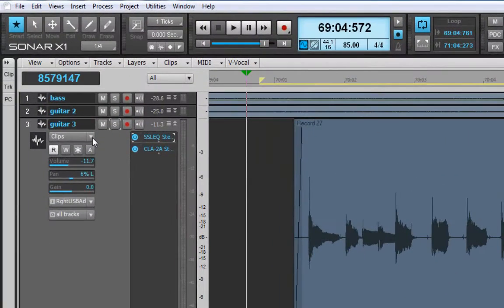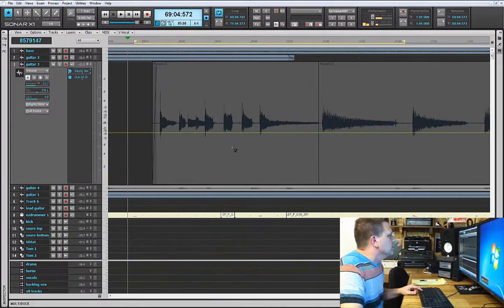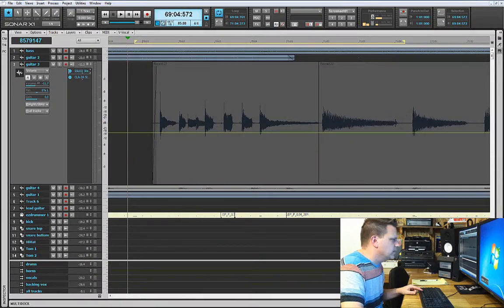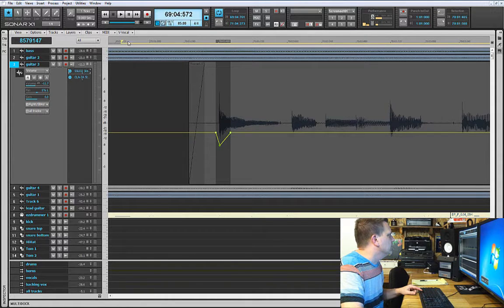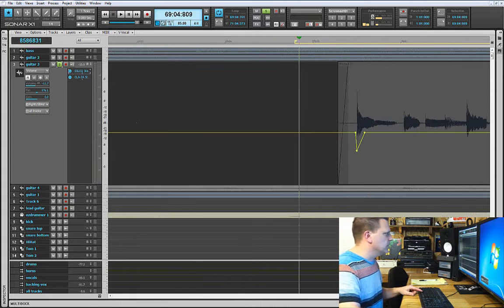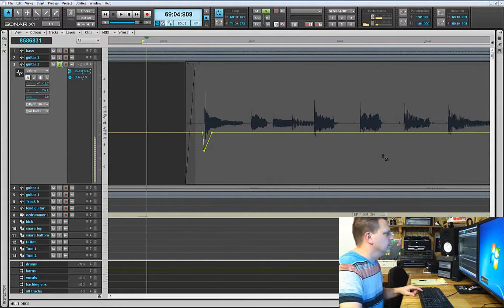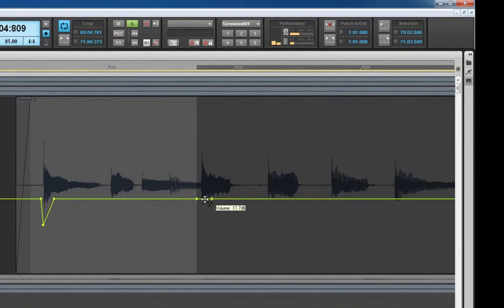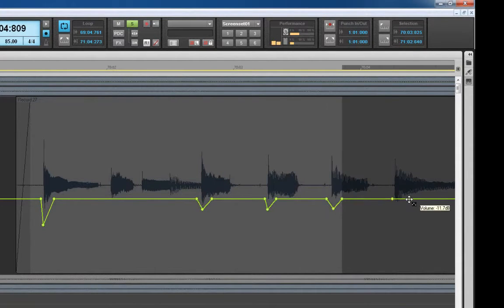How to create volume Automation - The Hit Chasers - Mixit Tutorial #3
In this tutorial Peter will show you how to lessen the effect of a harsh sounding guitar using volume automation.

Learn how to use volume automation.